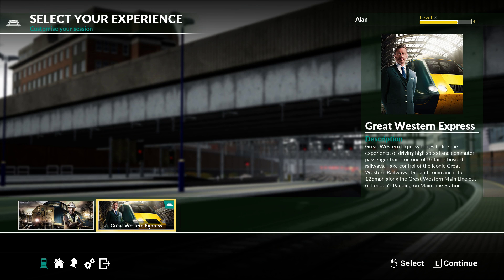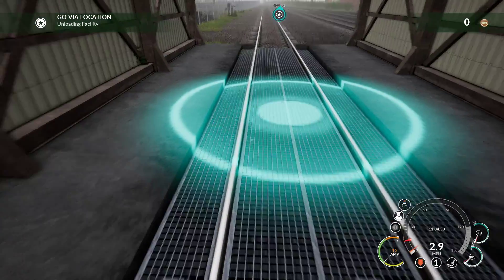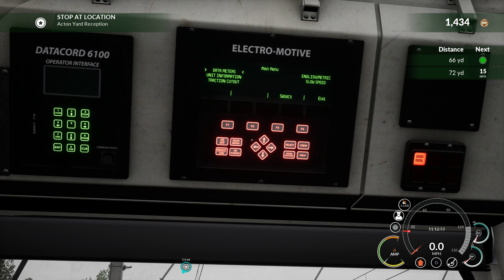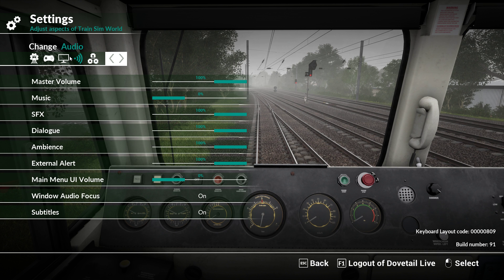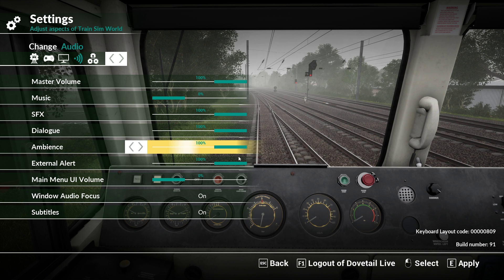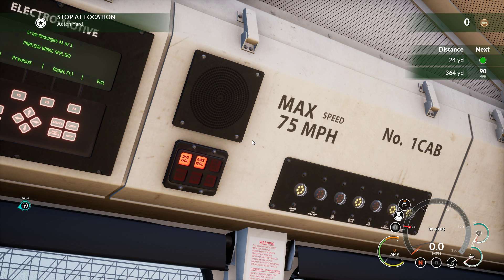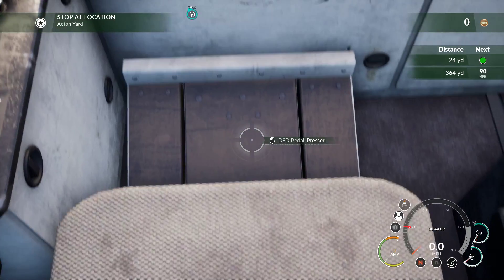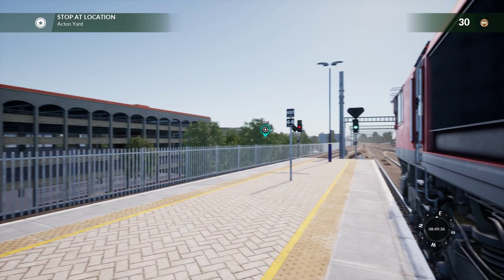TSW: Great Western Express Class 66 Unloading Waggons and Real World Disposal Duties